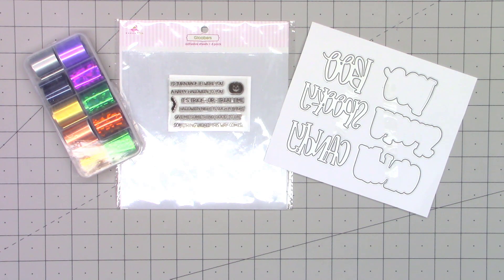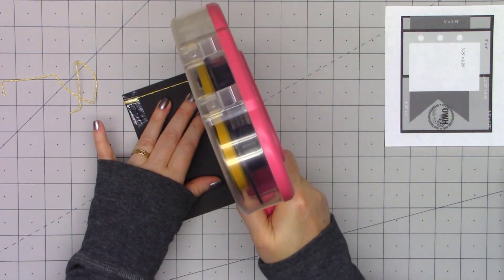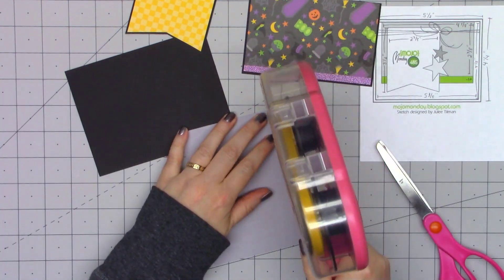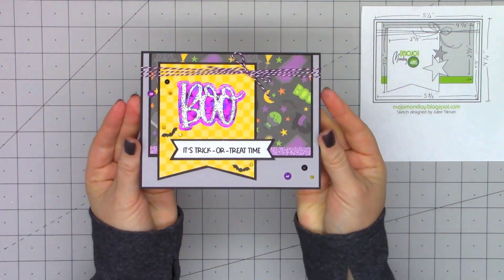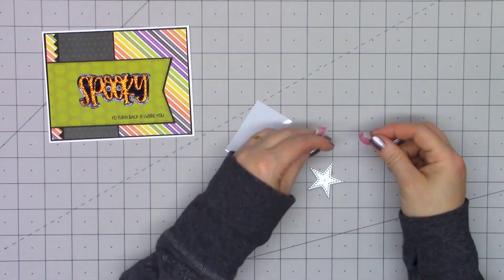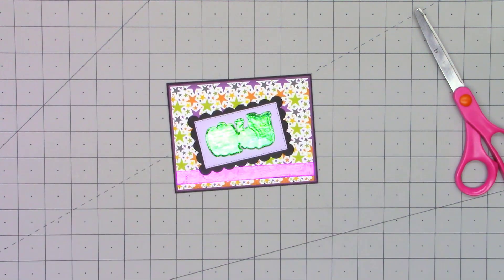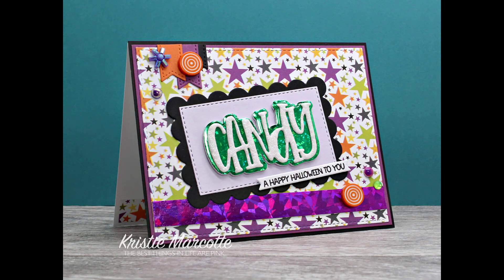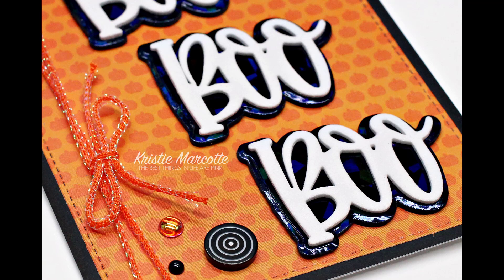Queen & Co. Halloween Sentiment Stackers - 5 cards 1 kit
Hello friends! This video shows how to make 5 cards using Queen & Company’s Halloween Sentiment Stackers kit and a variety of paper collections.

Queen & Co. – Halloween Sentiment Stackers

Queen & Co. Hocus Pocus Halloween kit